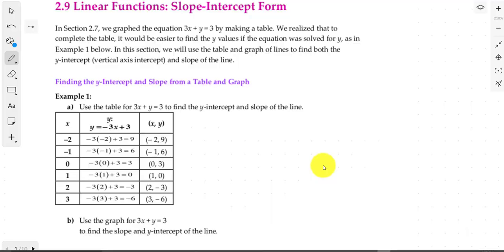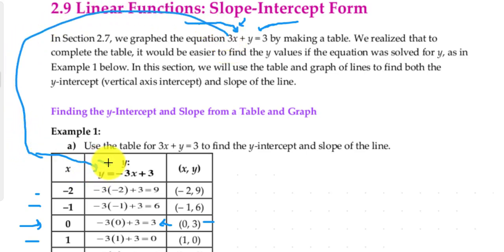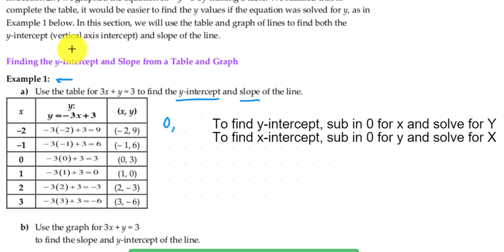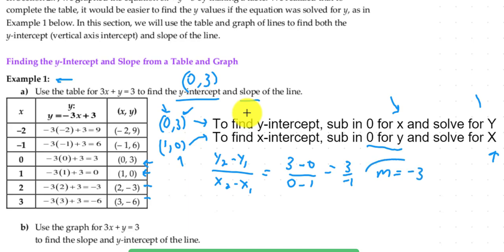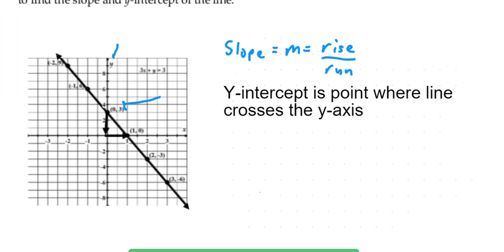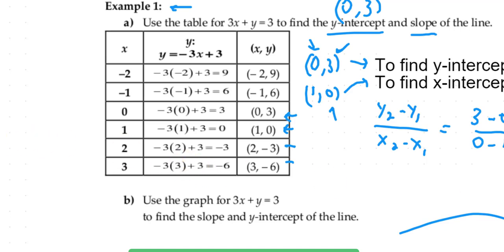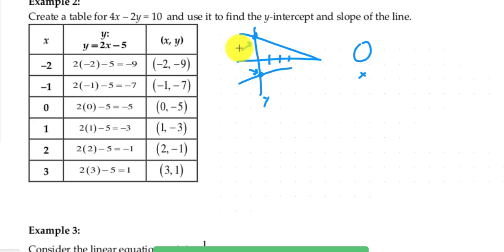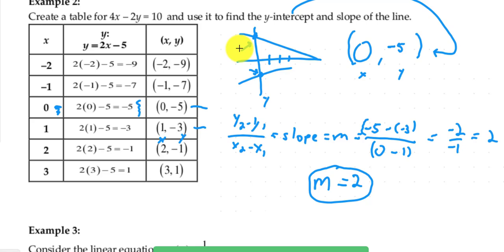Math 021 Section 2.9 Part 2